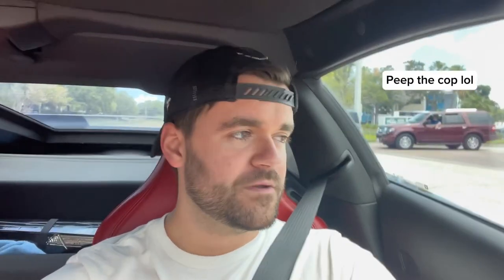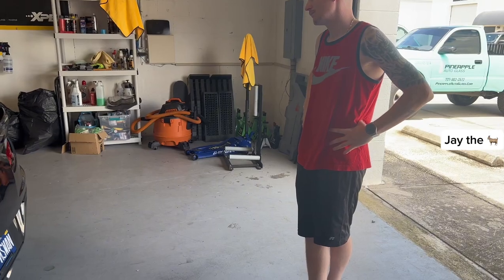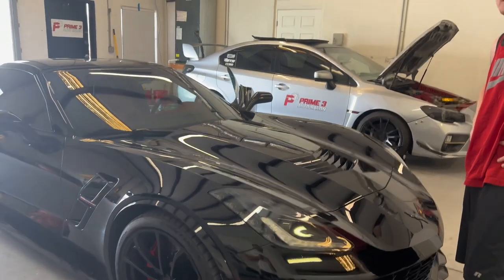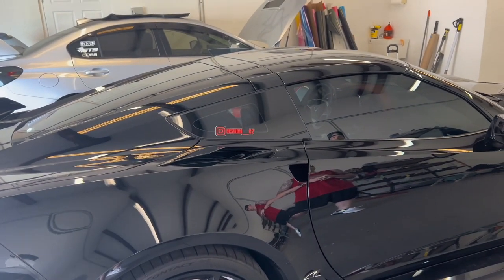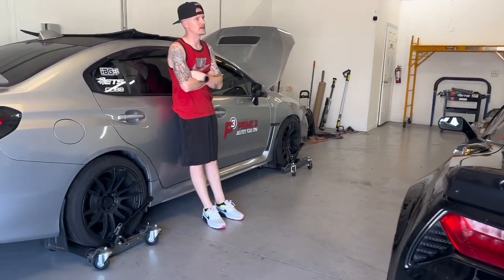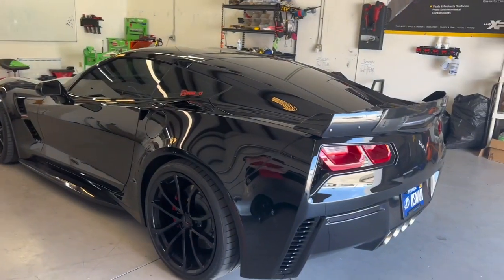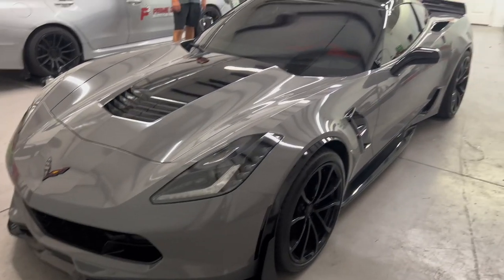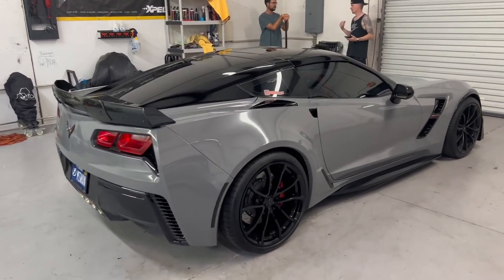1 of 1 C7 Corvette!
Thanks for checking out my video! Be sure to hit up Prime3Wraps if you are looking to wrap your car in the Tampa Bay area!